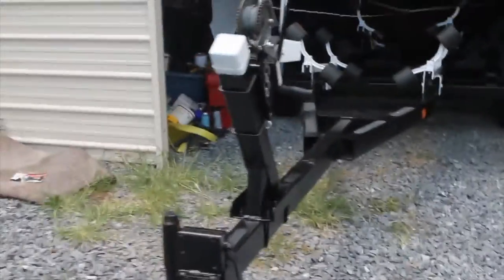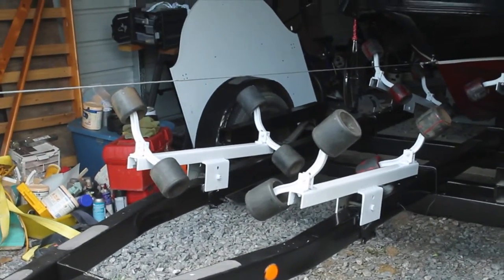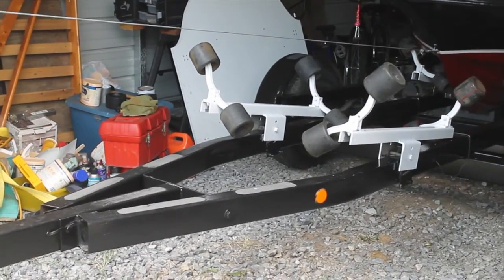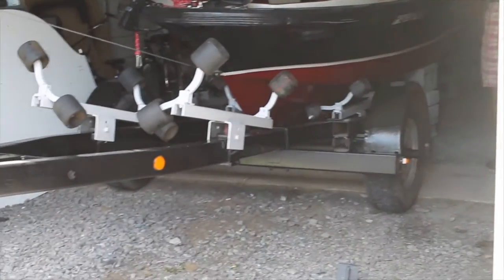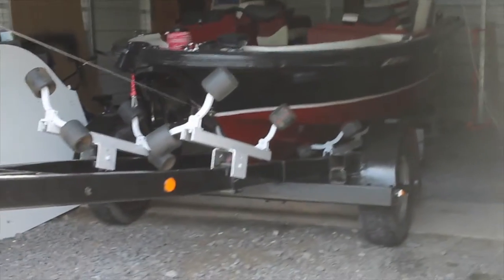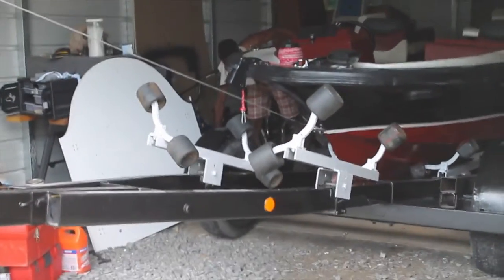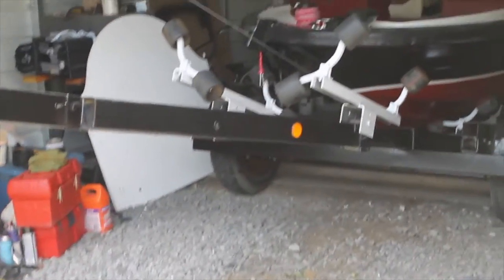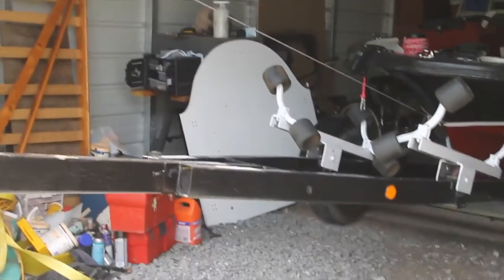The New Trailer (2015 Vlog)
In this video my son's and I prepared the new Trailer to painting. We placed the boat on cylinder blocks and all was well until we tried to get the boat on the new trailer. Check out the video to see what happens next.

SPECIAL THANKS GOES OUT TO:
Livingston Lures, Lakeside Marine, Bass Pro Shops, Lowrance Electronics and Sea Foam.

** Thou my videos may feature my children. Some content might not be suitable for children.